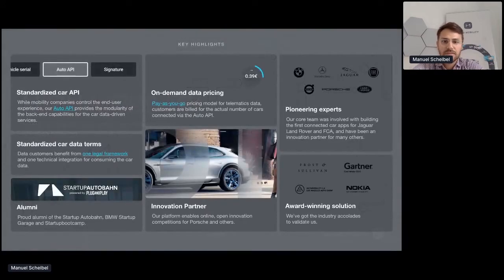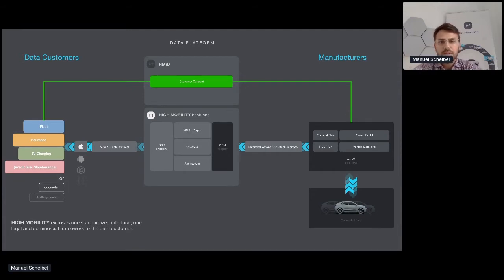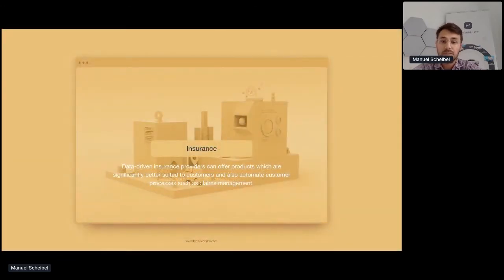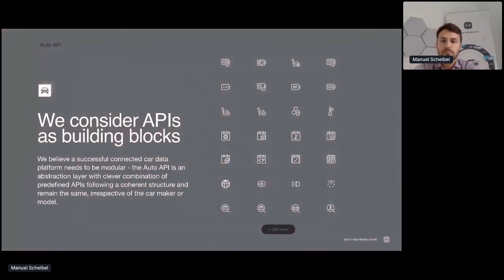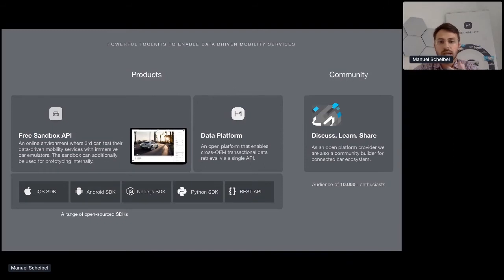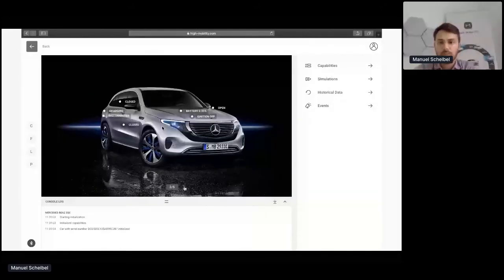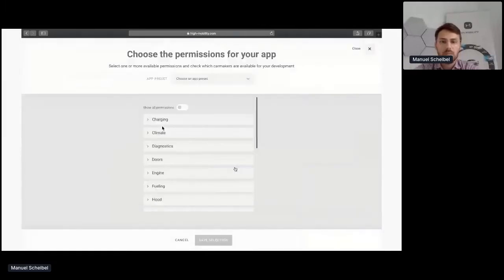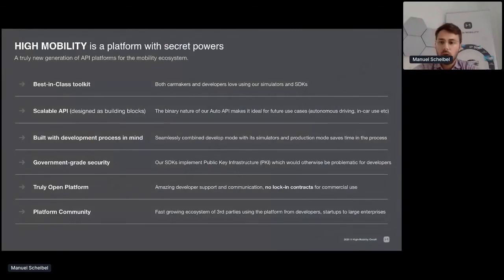Enabling data-driven mobility services based on an open platform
"Enabling data-driven mobility services based on an open platform" presented by Manuel Scheibel, Director Sales & BizDev at HIGH MOBILITY.

This presentation was part of our virtual event: "Quo Vadis: Connected Vehicles", 9. July 2020. Stay informed about upcoming events